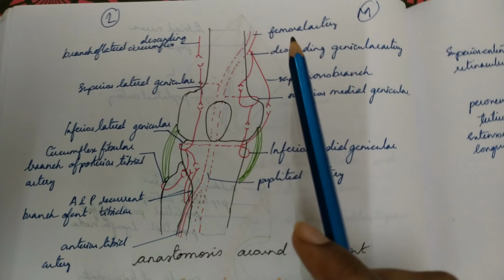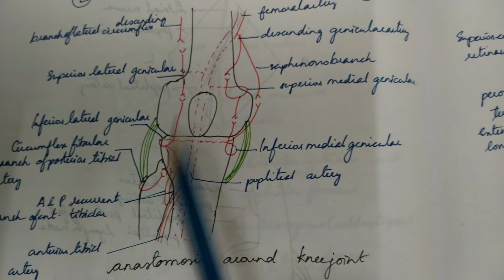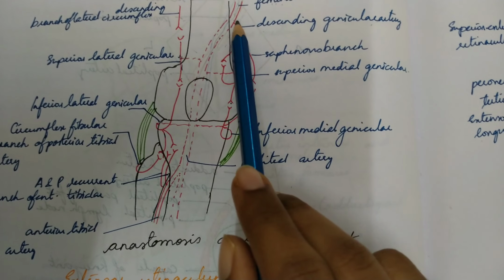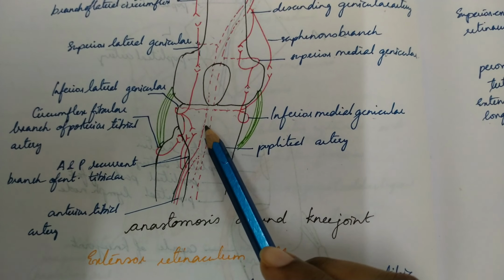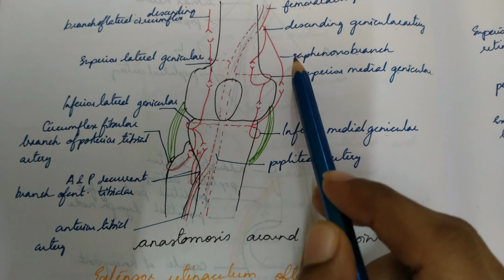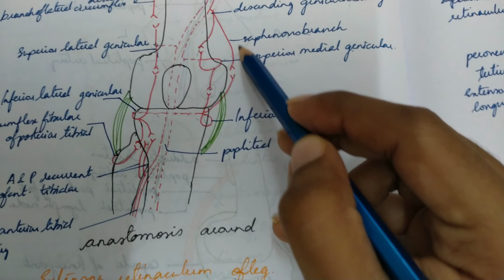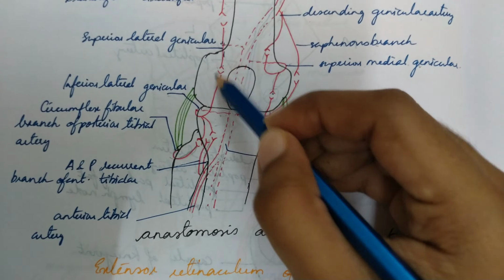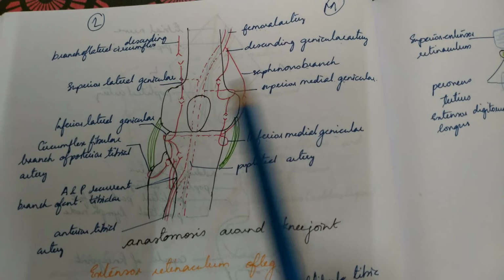Genicular Anastomosis/ Anastomosis around knee joint/ lower limb/ Anatomy